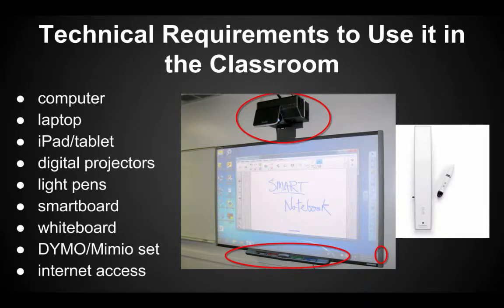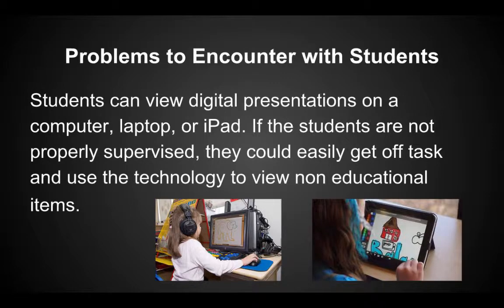Digital Presentation Video